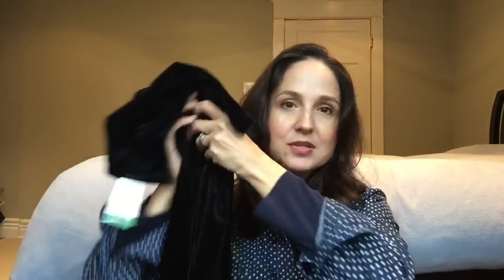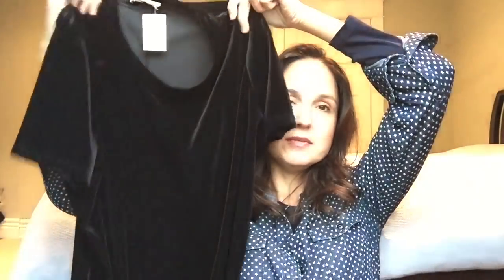Capsule Wardrobe for Sewers and November Plans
What is a capsule wardrobe? How do I create a capsule wardrobe, and why would I want to? This video answers all these questions, along with my November Sewing Plans!

Elena has amazing posts on Capsule Wardrobes, and has an on-going series for makers wanting to do one. Her free printable on planning your capsule wardrobe on her blog, Randomly Happy:

Tag your capsule with makercapsule

Liesl and Co. Gallery Tunic

TNT. The Sewcialists